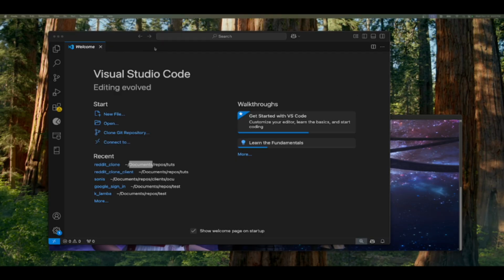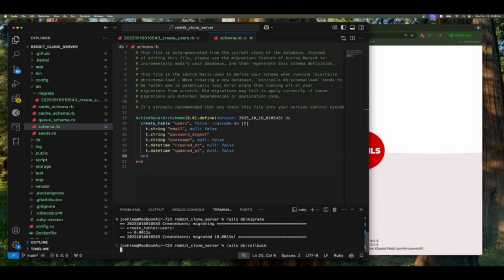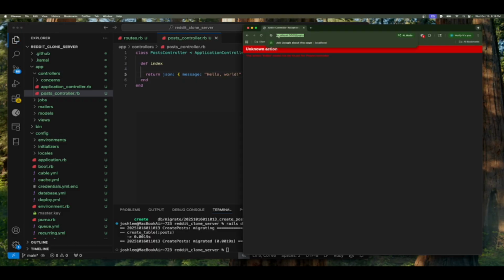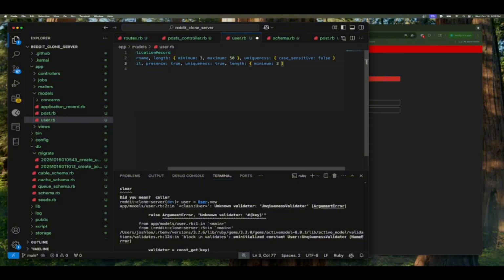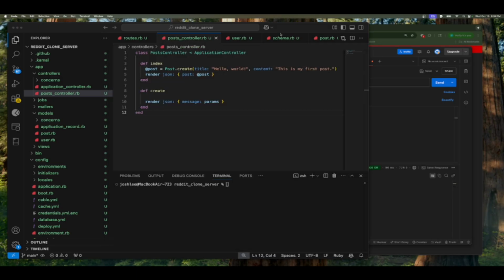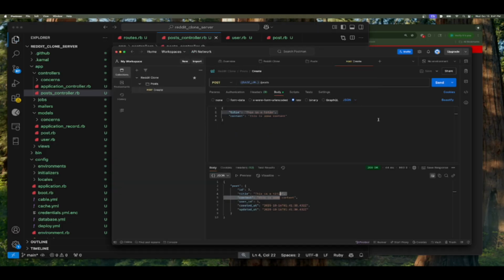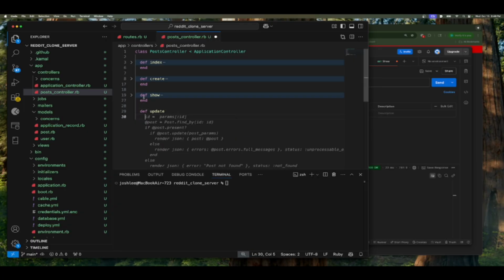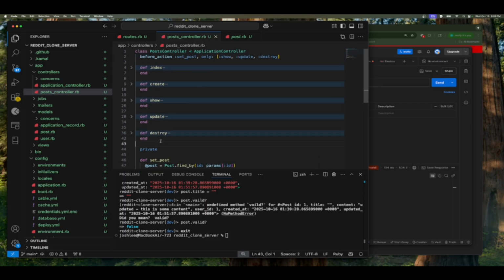Ruby on Rails API & CRUD - React on Rails on AWS - Part 1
In this video, we set up our rails API, create the User and Post models, and set up some basic CRUD endpoints for the Post resource.